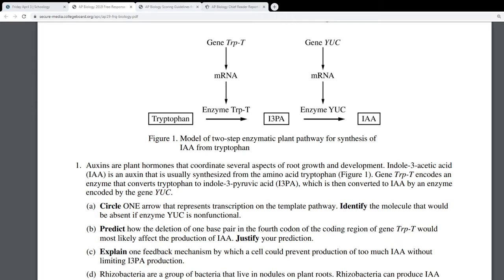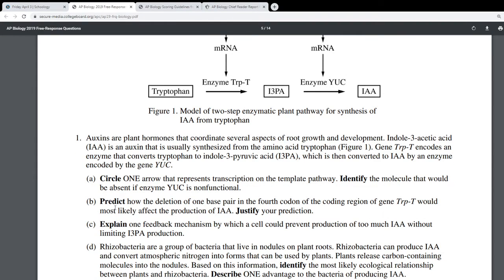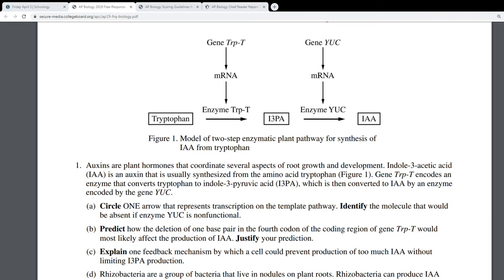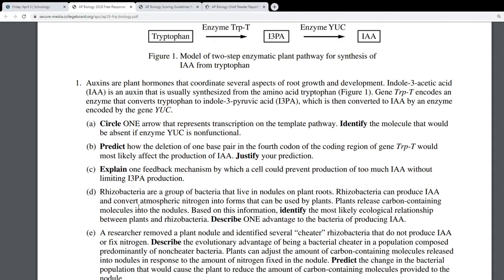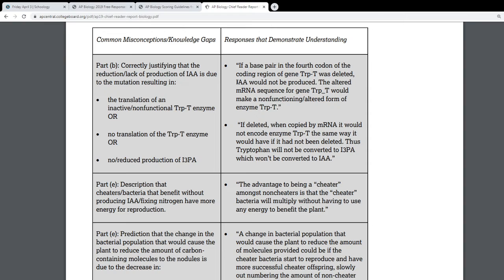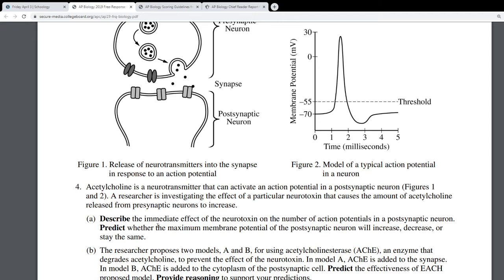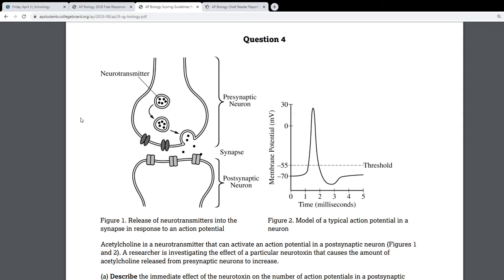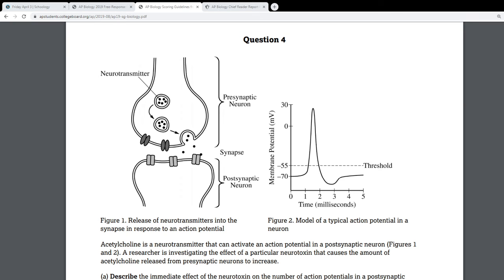AP 2020 EXAMS Info!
We got over the changes to the 2020 AP exams, what to expect and practice a couple problems.